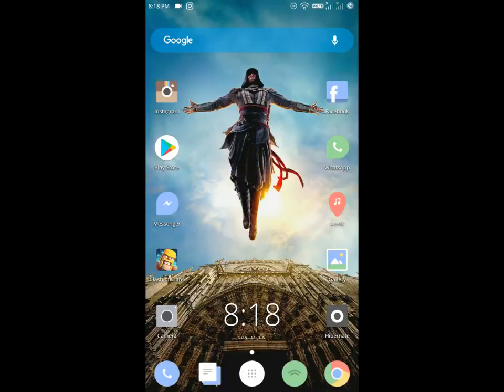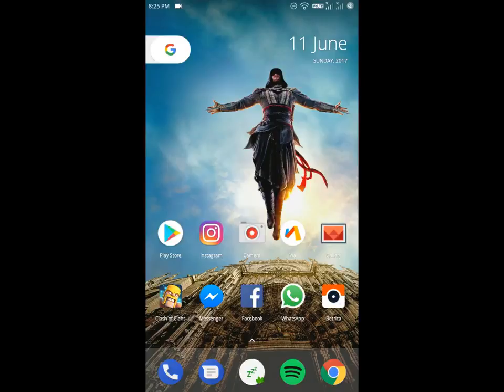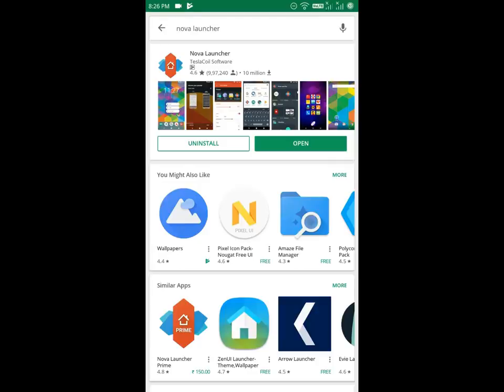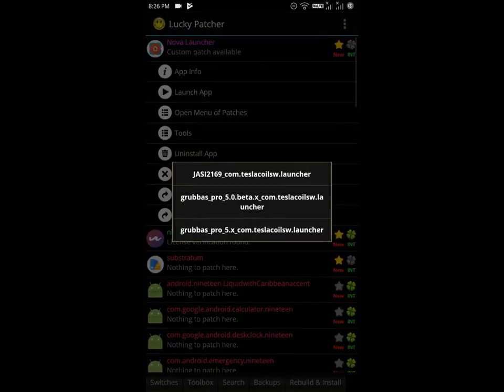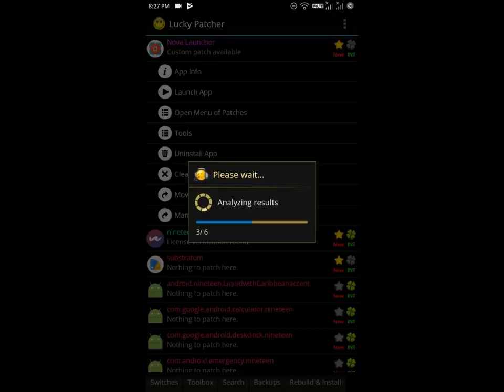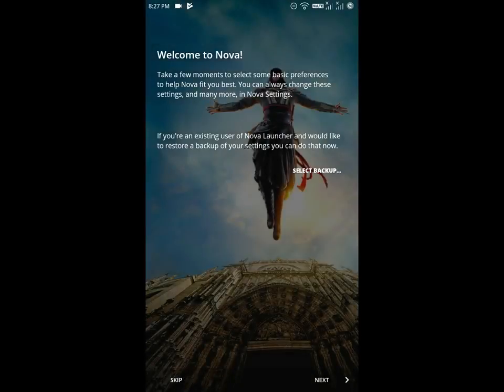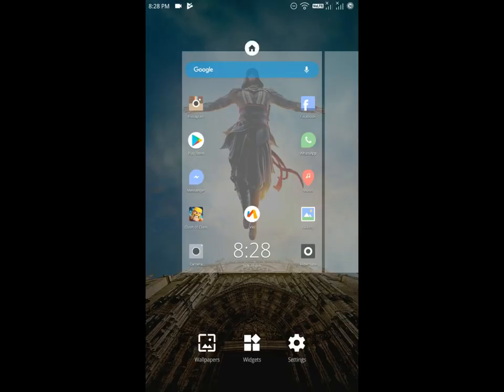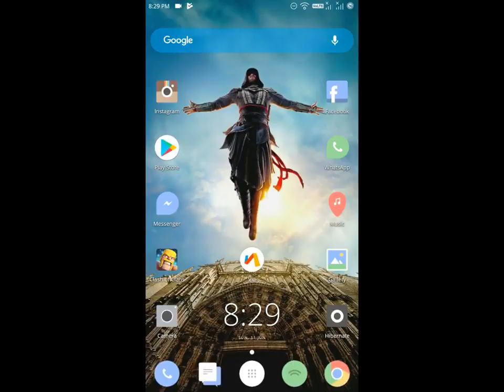How to install Nova Launcher Prime for FREE on Any Device [UPDATED] | Check the Description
Those Who are not rooted and still want Nova Launcher Prime for free ?

No worries. just download this apk and install.

Instagram Username :- its_anupam_here